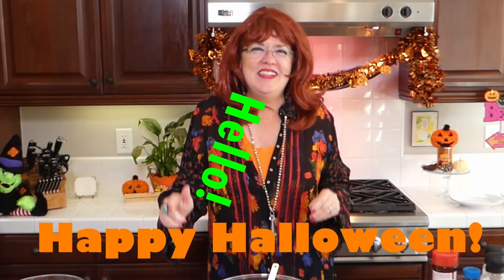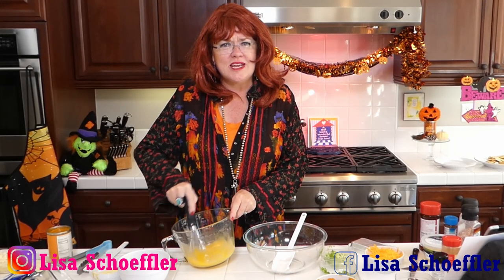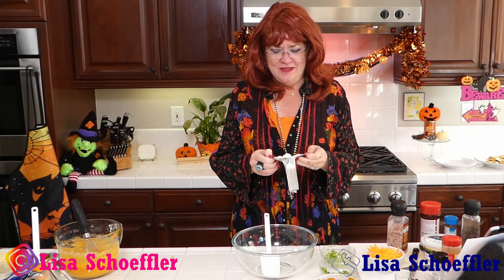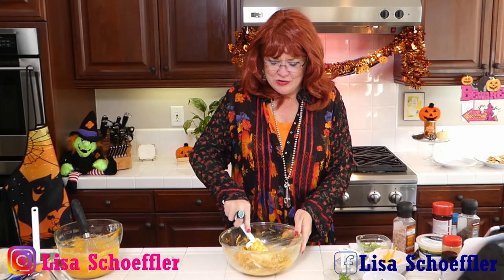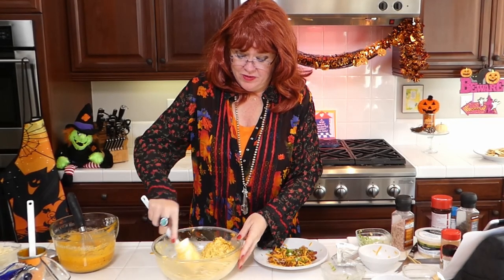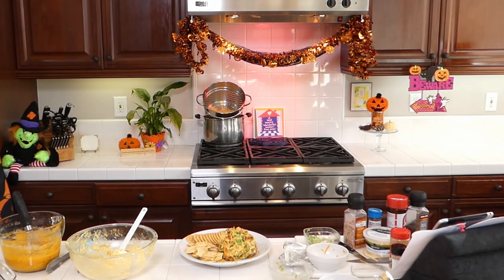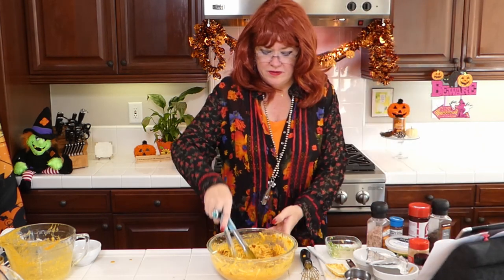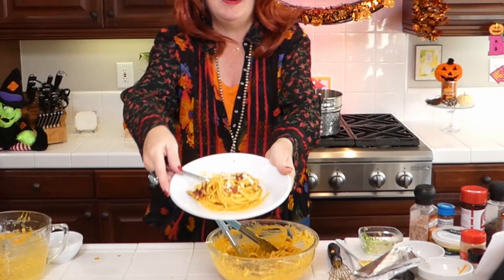PumpkinMonth Pumpkin Bacon Carbonara + Savory Pumpkin Cheese Ball 10-31-20 Lisa's Recipe of the Day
The final installment of Pumpkin Month. How to make Pumpkin Bacon Carbonara and how to make a Savory Pumpkin Cheese Ball. Lisa is in her Halloween costume for this 10-31-20 show.  This is a live recording from Facebook Live and Instagram Live.